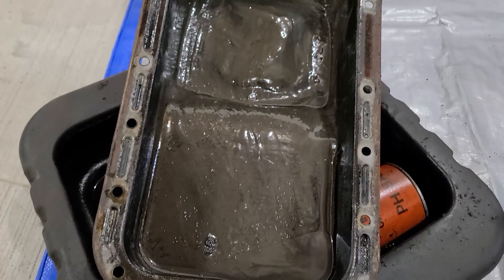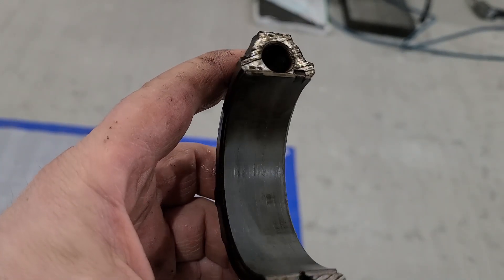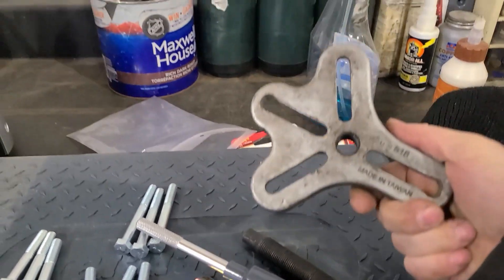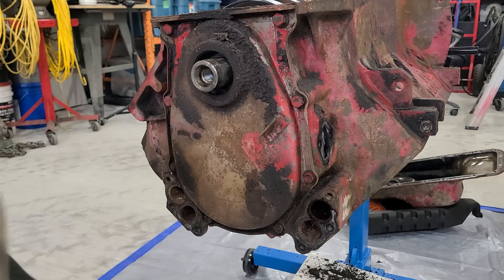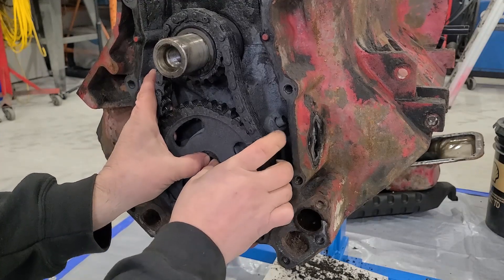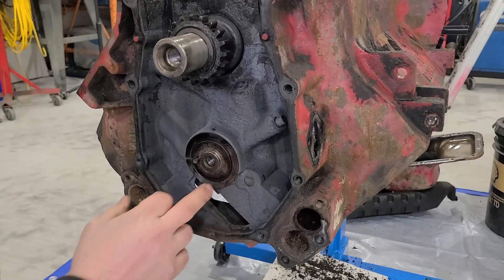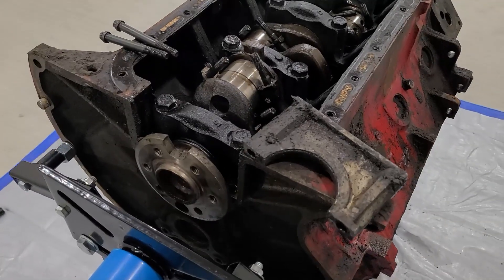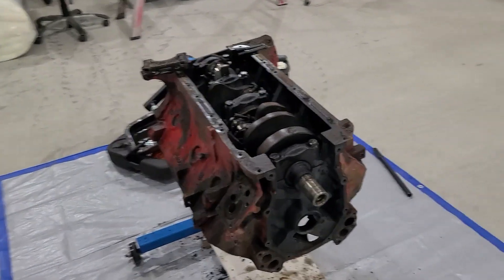Mopar 361B tear down... Part 4!